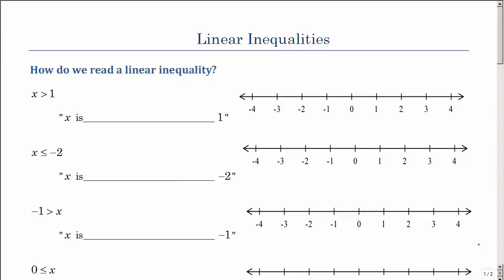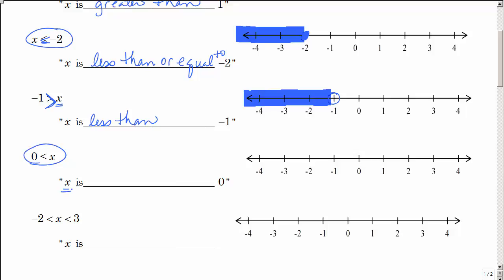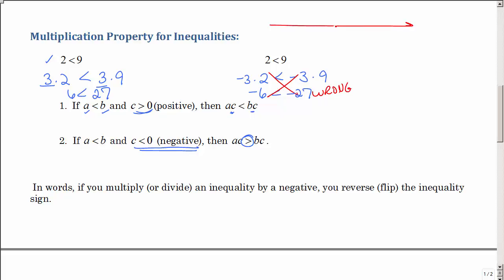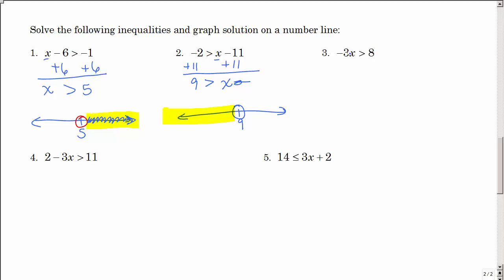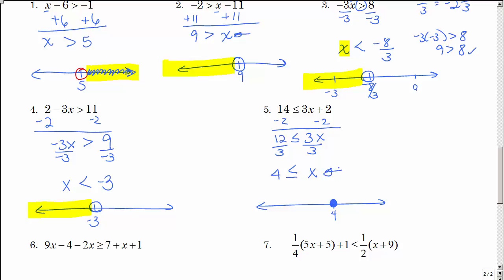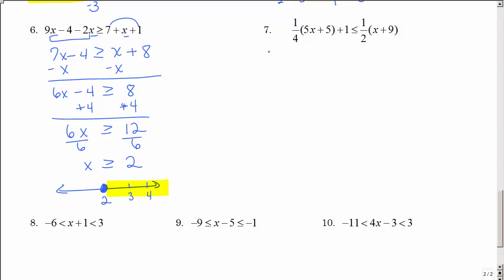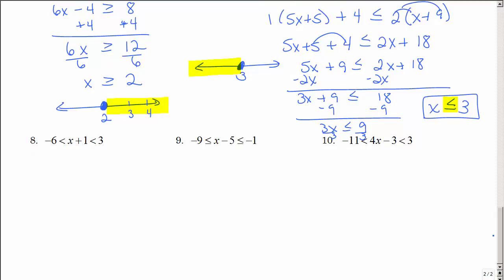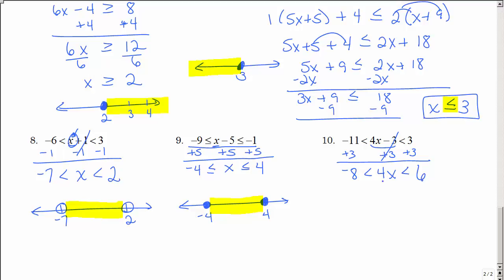Linear Inequalities 20111010